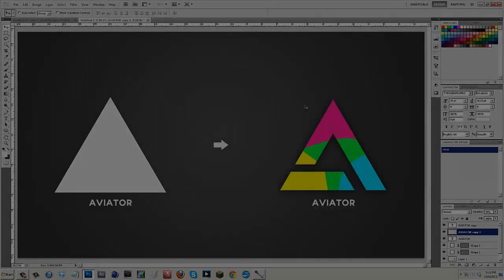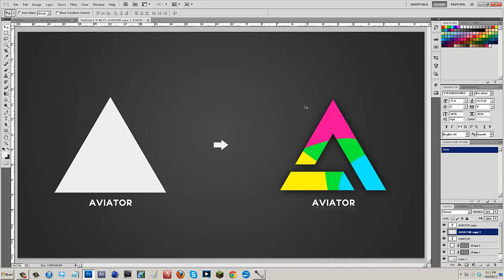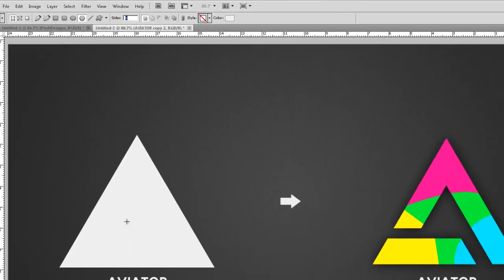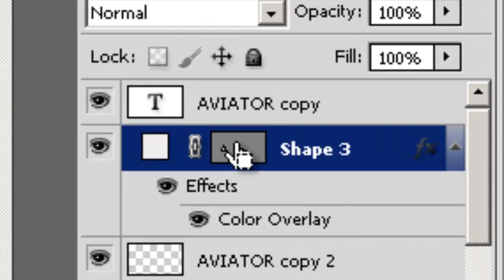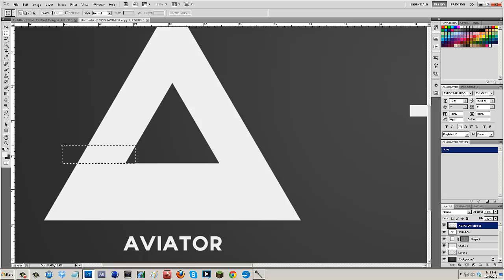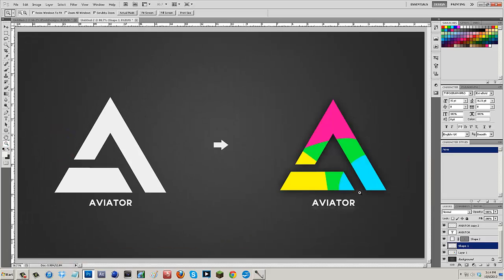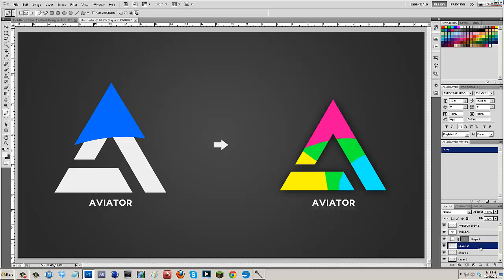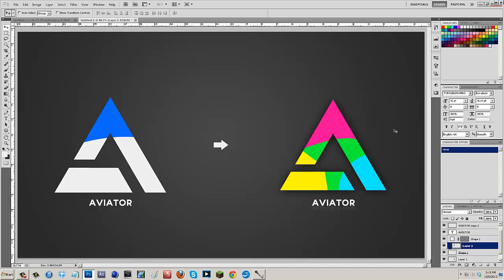**2013** How To Make Customized Logos In Photoshop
Can we PLEASE get 25 likes?!

Video Details: This is just an updated tutorial showing you guys how to make logos! Really hope it helps stir a creative edge to your logos in the future!